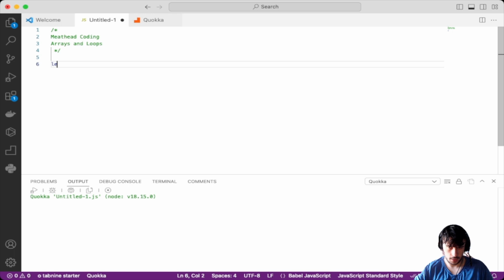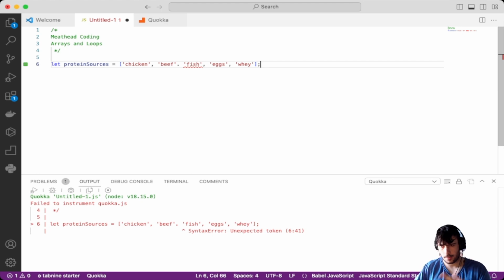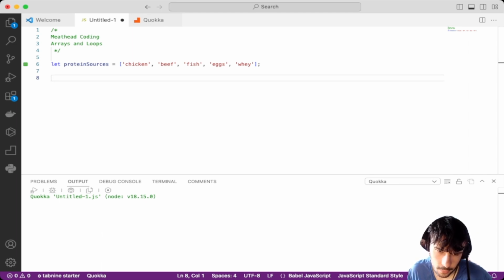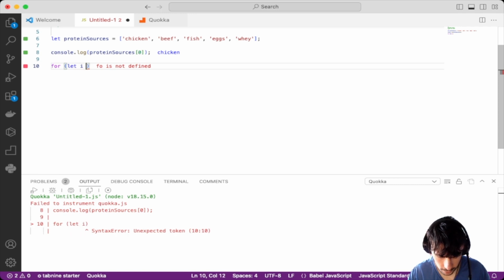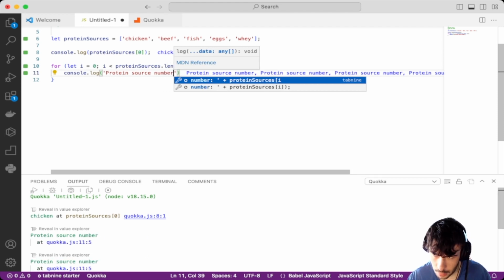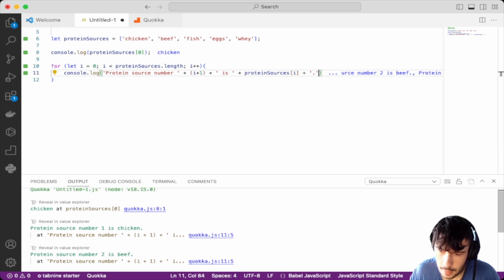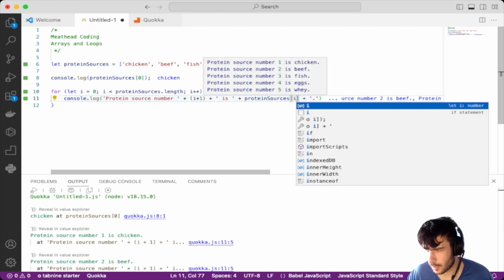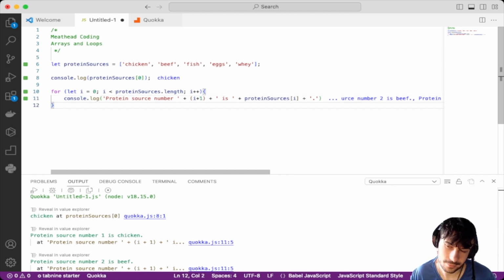Meathead Coding: Beefing Up Your Code with Arrays and Loops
Welcome back to Meathead Coding, the channel where we pump up your programming skills and your muscles at the same time! In this video, we're going to show you how to build big, juicy arrays and how to loop through them like a pro. Whether you're a beginner or an advanced coder, you'll gain some serious muscle with these programming techniques.

Don't be a pencil-necked coder - join the meathead movement and get strong in body and mind.